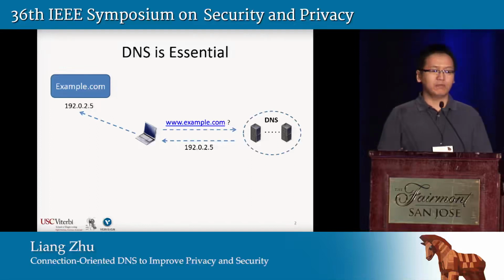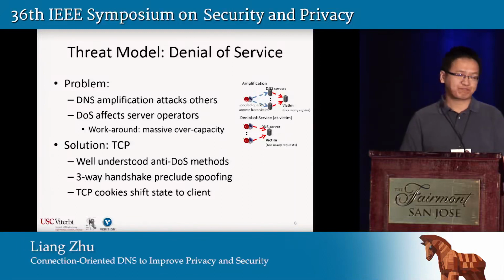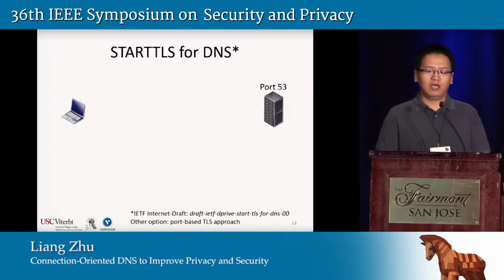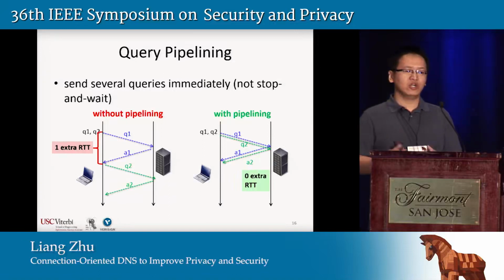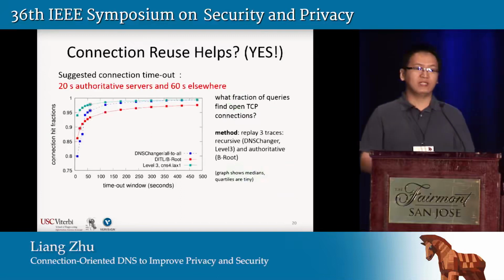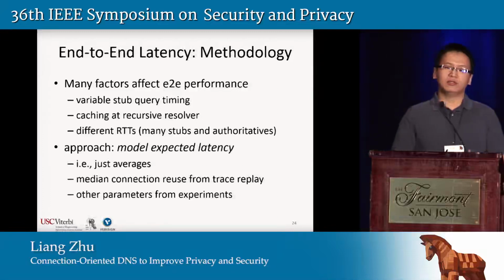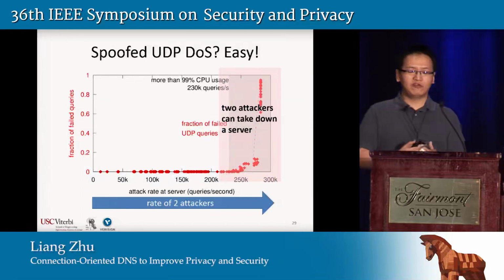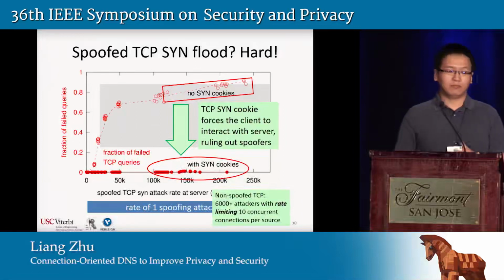filenection Oriented DNS to Improve Privacy and Security